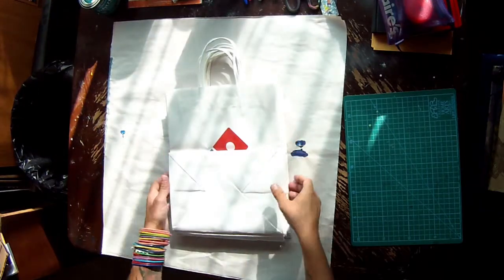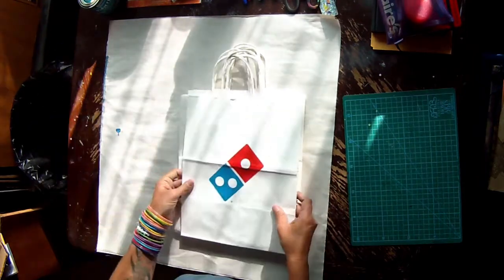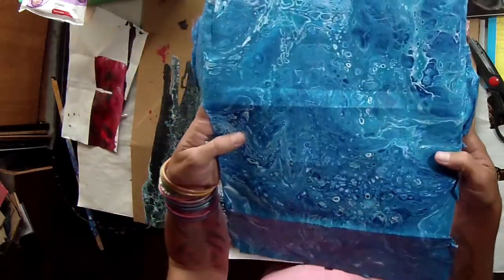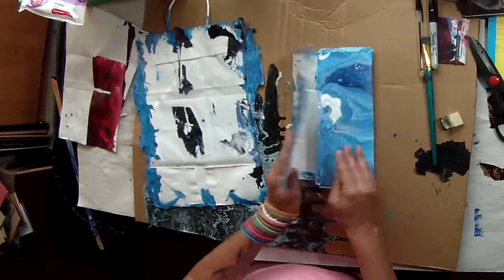Creativity Jumps Pt1! Paper Bag Art Journal to Acrylic Pour TN Cover? Is it possible?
Creativity Jumps of Experimental Proportions! Paper Bag Art Journal to Acrylic Pour TN Cover? Is it possible?

Hello Sweeties!
So this one is a great example of how one idea leads to another and to another and to another. Sometimes this is for good, some times, well it's going to take a while to know how well this will go...
So here is part 1 of what should have been a two day video lol...

Please keep in mind this project is taking some time... lots of dry time in fact, but I will get videos up soon as I can..
Happy Arting :)

Where I'm at when not here... Though I'm usually here

Or P.M. Me here on YouTube via my about page.

Snail Mail/Happy Mail/RAKs
(Please message through my about page on this channel for Trades and Swaps Thanks):
Nanna Tazzie
c/- 3506 Colgate Ave

Credits:
Gear/Tech:     Ion AirPro Lite Wifi
Editing:    HitFilm4Express

Note:
 I do not offer tutorials. I merely show how I do stuff via experiments and learning for myself. I always encourage SAFETY FIRST...Ok, COFFEE first but SAFETY definitely a strong second ;)